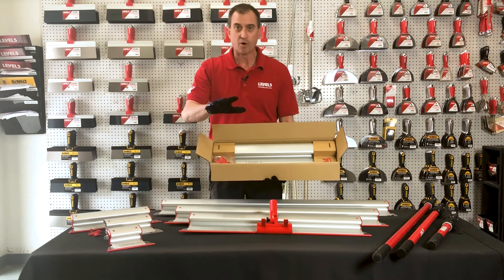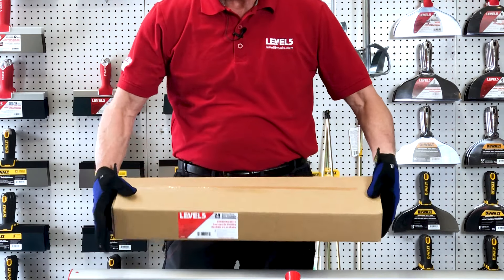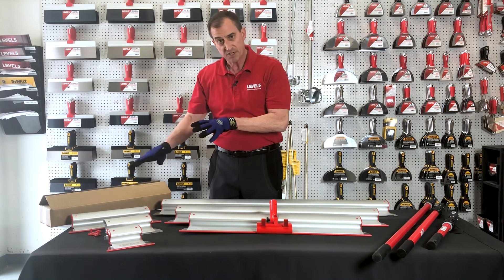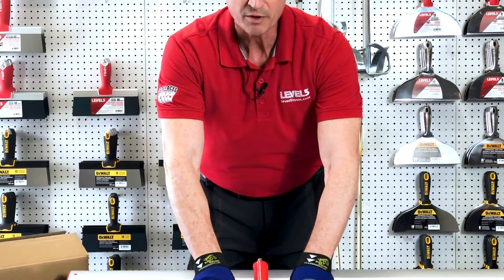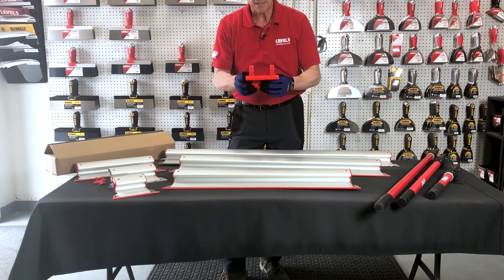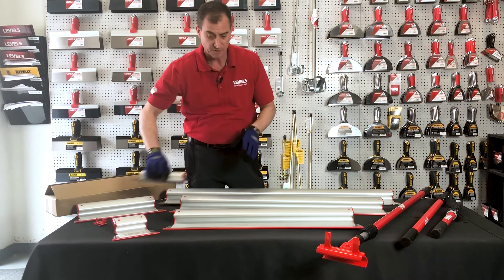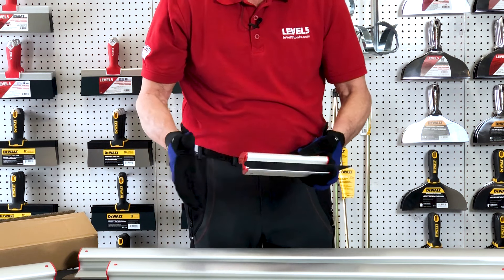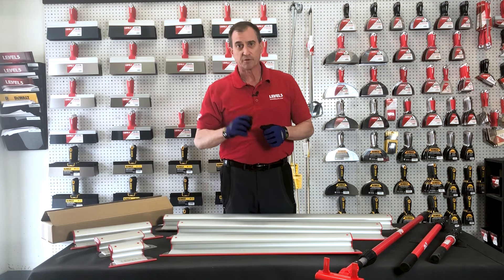LEVEL5 Drywall Skimming Blade Overview | Skim Coat Walls Fast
At LEVEL5, we’re all about changing the drywall taping & finishing game and that’s exactly why we created our line of skimming blades. Refined over years of development and inspired by the feedback of finishers all over the world, our skimming blades are some of the most finely tuned drywall tools on the planet.

So, how do LEVEL5 skimming blades improve your drywall finish? Simply put, they help you get a better finish, faster.

0:00 Introduction
0:50 Sizes of blades
1:55 Attaching the adapter
2:52 Attaching the handle
3:30 What material is a skim blade made from?
3:55 Replacement blades
4:22 Why LEVEL5?

🚚 👉 Check out the full line up of our drywall taping and finishing tools as well as our best-selling hand tools or on our Amazon Store